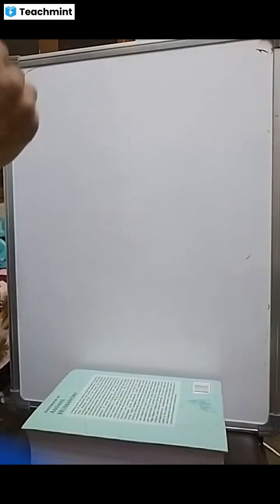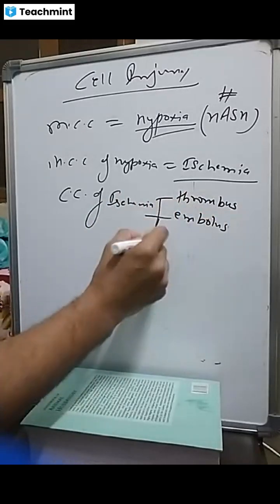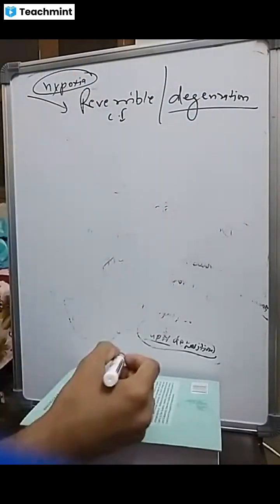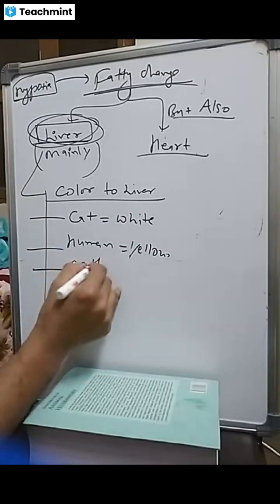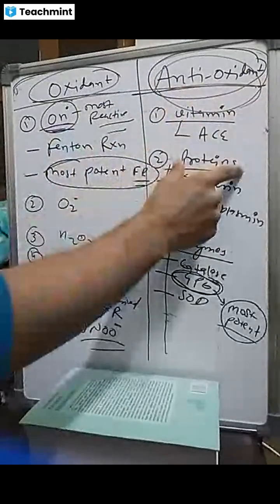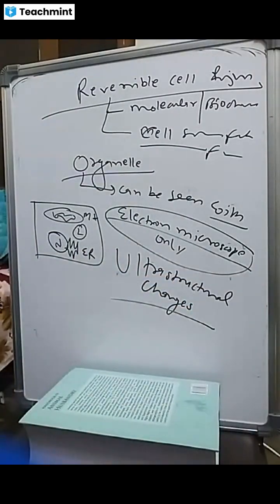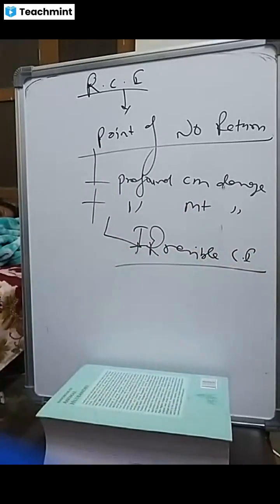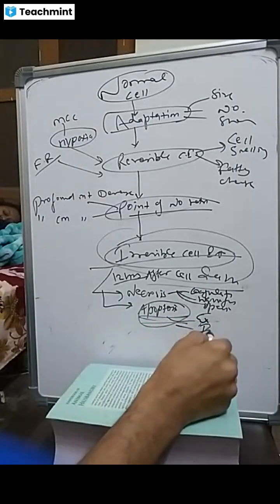Veterinary Pathology Lect.3 || ICAR PG/PhD & State PSC Prep.| Dr Sandeep Singh.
Veterinary Pathology Foundation Course.